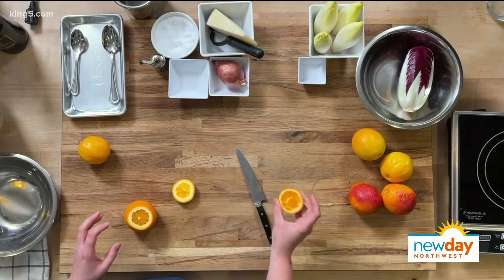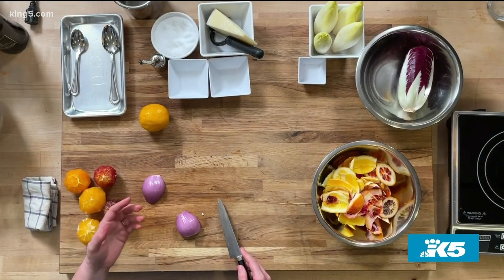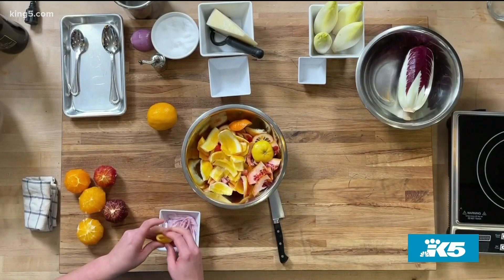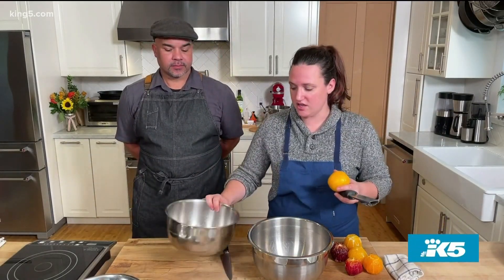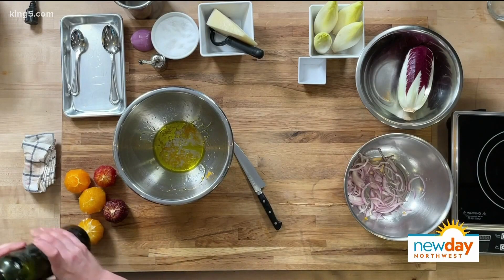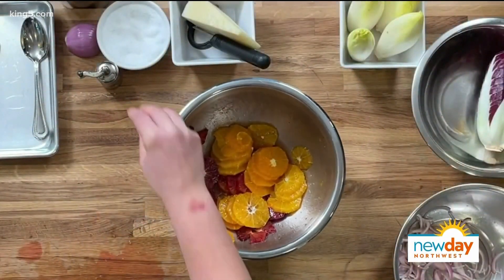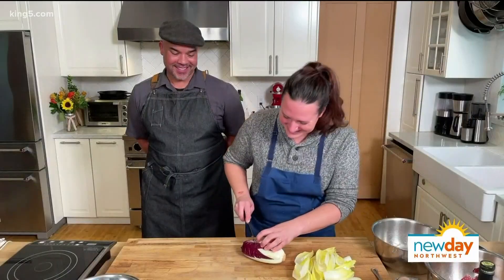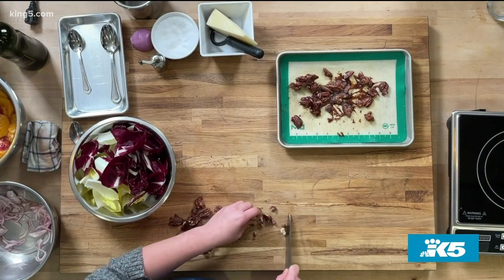Snazz up Thanksgiving with a Winter Citrus Salad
Thanksgiving comes with a lot of fantastic traditional foods, but that doesn't mean we shouldn't try to bring something new to the meal! Chefs Matt Lewis and Liz Kenyon from Chef Box Live are showing us how to make a zesty Winter Citrus Salad.

Winter Citrus Salad Recipe

Prepared by Chef Liz Kenyon for Chef Box Live: Traditions

TOOLS

3 Bowls
Small, medium and large
Peeler
1 skillet- 4in-8in
Knife
Platter for plating
INGREDIENTS

Citrus
Any kind of citrus!
I used blood orange, valencia orange, & navel orange
1 meyer lemon (or lemon)
4 each red endive
4 each white endive
1 shallot
½ c pecans
¼ c brown sugar
Pinch salt
Splash of water
2 oz pecorino cheese
Flake salt, garnish
Ground pepper, garnish
STEPS

Making the candied nuts! Add ¼ Cup brown sugar and 2 Tbsp of water in a small saucepan over low medium heat. Stir to combine and allow for all the sugar to dissolve. This will begin to bubble; continue to stir occasionally. The liquid will begin to turn clear. Add ¼ Cup whole pecans to the pan and mix well until the caramel begins to cover them. Turn up the heat to medium or medium-high to achieve some more bubbles. We want the pecans to toast a little bit and become coated completely. This process will take about 2-3 minutes. Be careful not to burn the nuts! Keep your nose in tune by smelling the mix in the pan. When you begin to smell it getting more caramelized and become stickier, you’re getting close to the desired texture. When you’re mixing the mixture, you’ll see it begin to bead and form a thicker consistency on the base of the pan. You are looking to achieve a nice amber color for the caramel. Be careful not to get any hot sugar on your hands - it will burn you!

Remove from the pan carefully and form a flat layer of candied nuts on silpat or parchment paper. Sprinkle a pinch of salt over the top of the candied nuts. Set aside to cool

Mise en place:

Remove the top and bottom end of all the citrus (not the meyer lemon). Save the top and bottom in a bowl. Continue around the rind removing it section by section to reveal the inner orange. Save the trimmed rinds in a bowl with the tops and bottoms.

Take your shallot and remove the top and bottom root. Cut in half and peel the skin. Julienne cut the shallot to half-moons about ⅛ to ¼ inch (pretty paper-thin); we will only use half but you can add additional if you prefer a lot of shallot in your salad! If you are uncomfortable slicing this thin, you can use a mandolin to cut your shallot. Place in a small bowl.

From the rinds bowl of citrus peels, take the pieces with some orange flesh on them to squeeze some juice over the top of the shallots until they are all coated well. Set aside the rinds bowl for later.

Segment Producer Derek Haas. Watch New Day Northwest 11 AM weekdays on KING 5 and streaming live on KING5.com. Contact New Day.